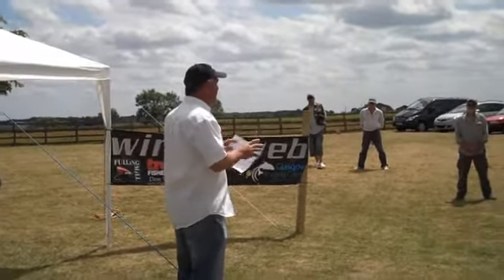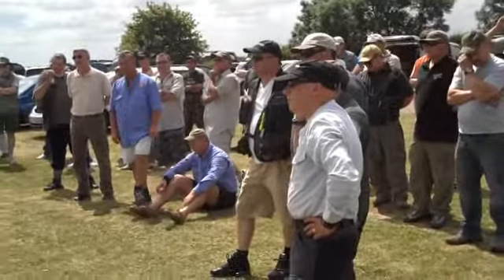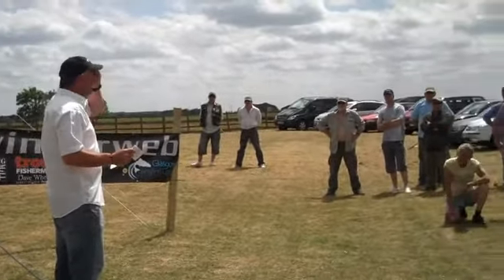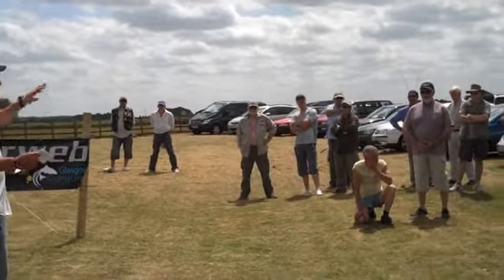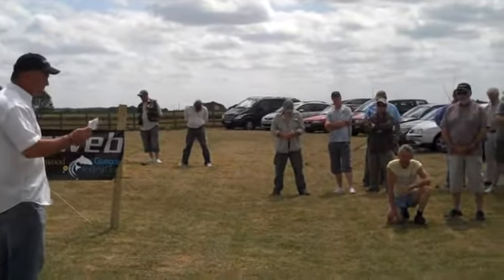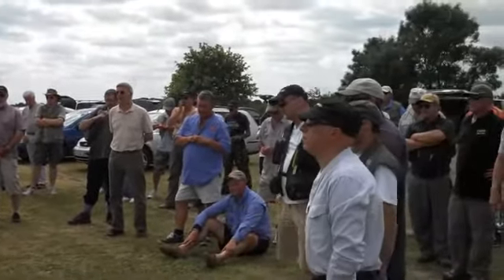WinnerWeb Challenge FINAL 4th July Toft N